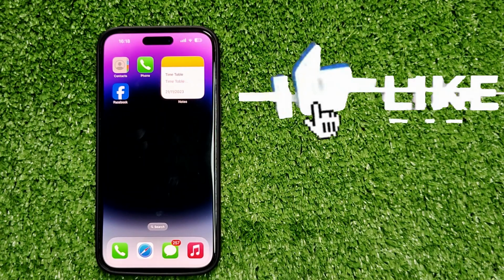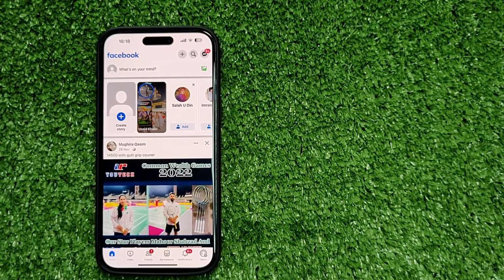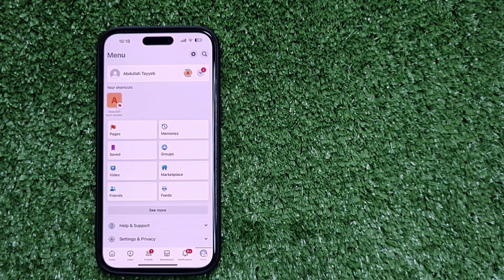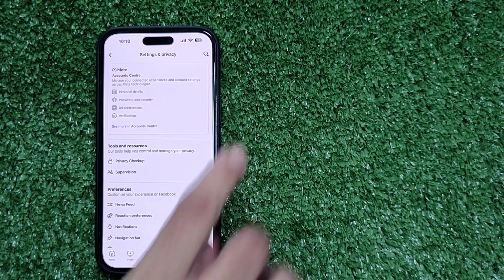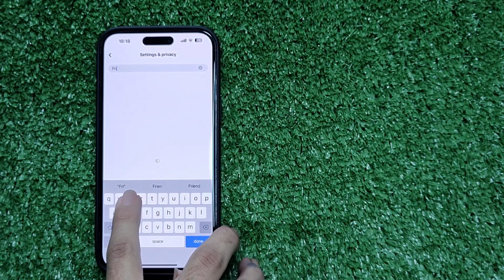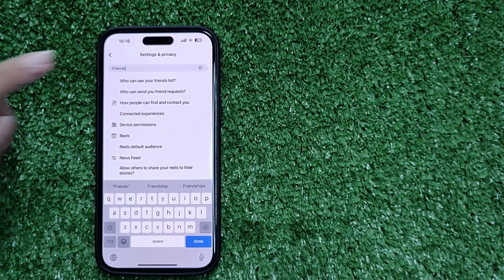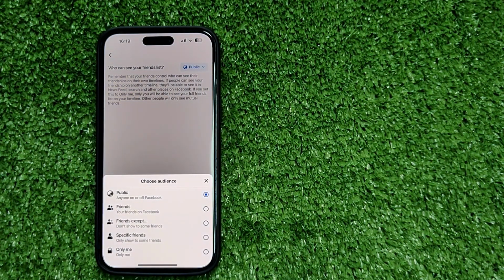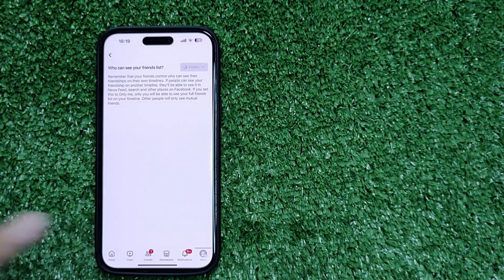How To Hide Your Friends On Facebook - Easy Guide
Protect your privacy on social media with our guide on How To Hide Your Friends On Facebook. Learn the art of discreet networking by exploring techniques to[hide your friends list on Facebook. Discover the step-by-step process of how to hide all friends on Facebook from everyone, ensuring your social circle remains private. Dive into the tutorial for insights on making your friends list private on Facebook. Watch now to enhance your online privacy and control who sees your social connections. Safeguard your information by learning how to hide your friends on Facebook today!